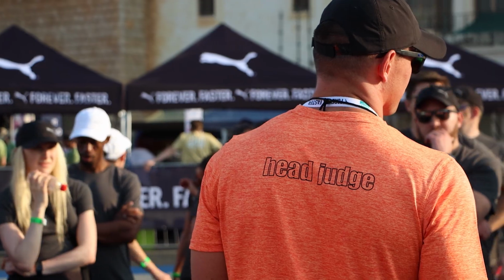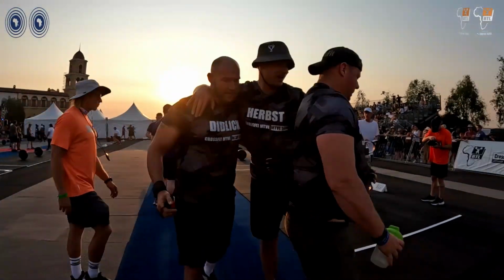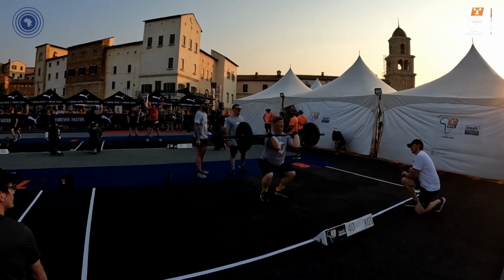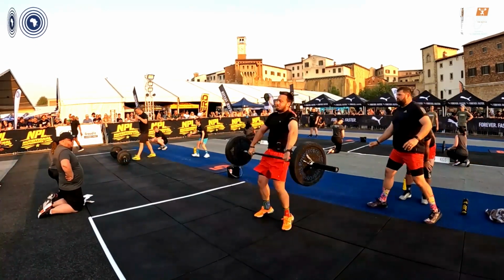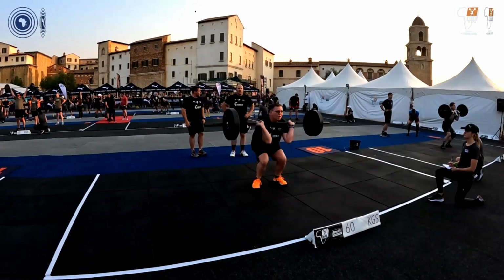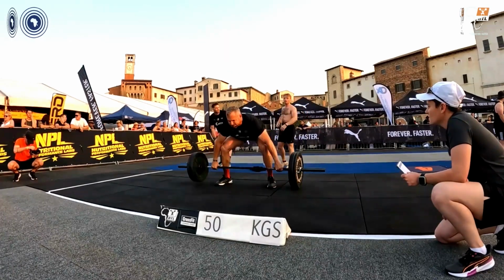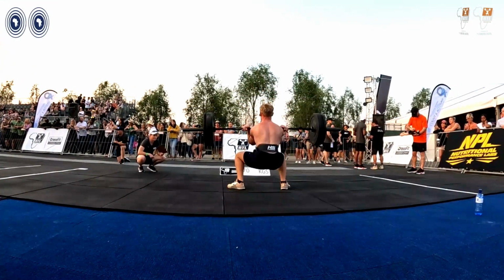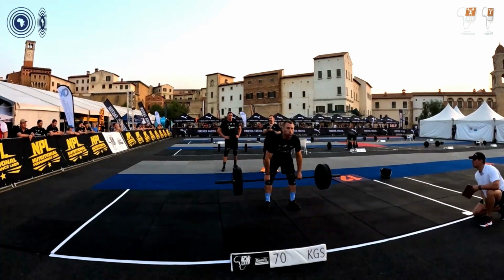The Battle Lift Off Male Foundational Heats